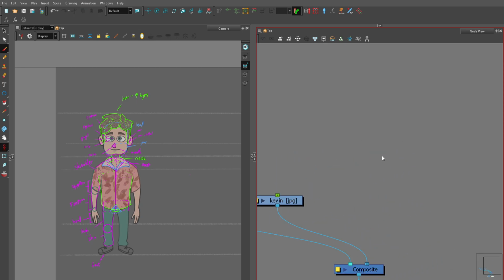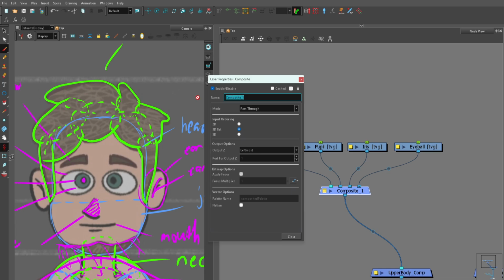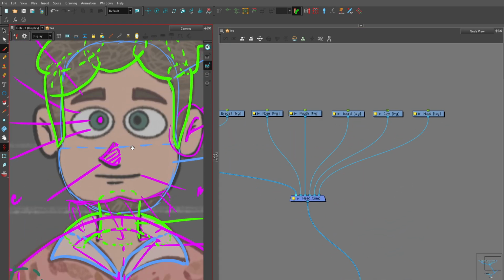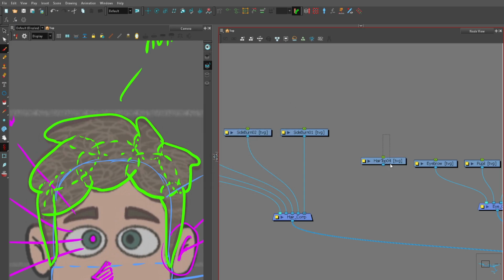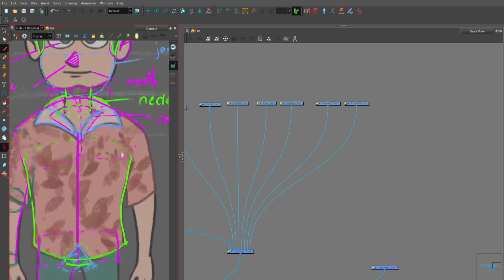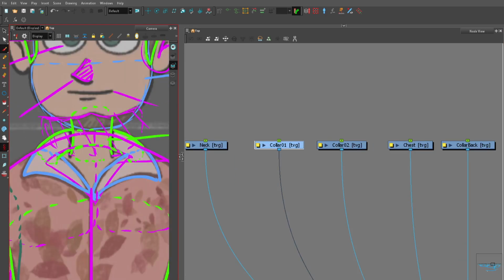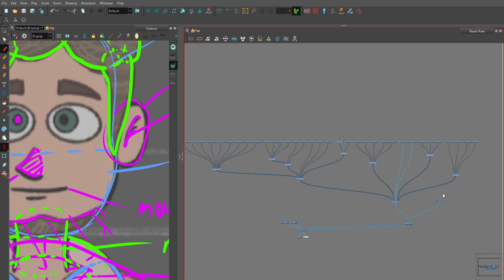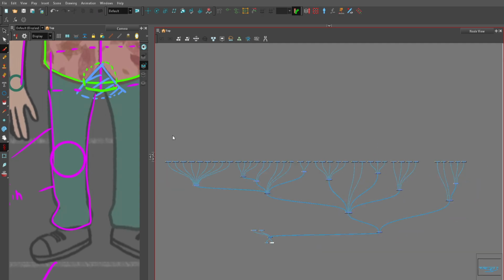02 Creating Layers